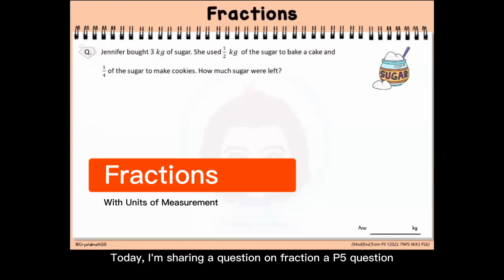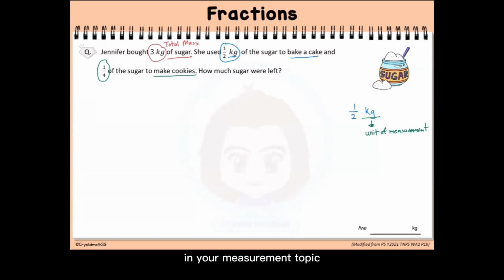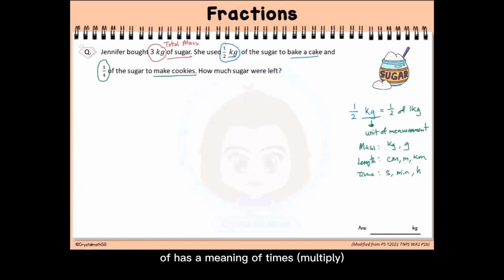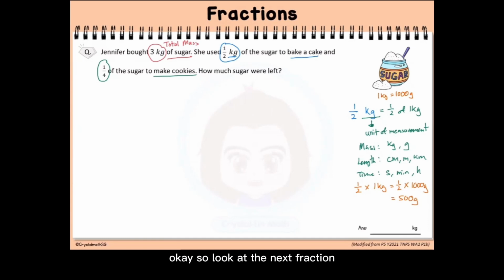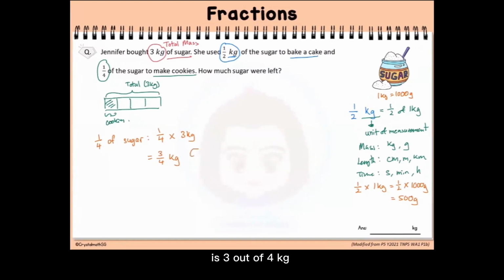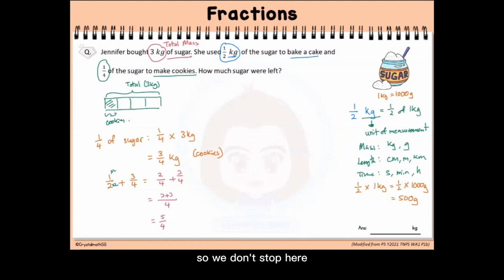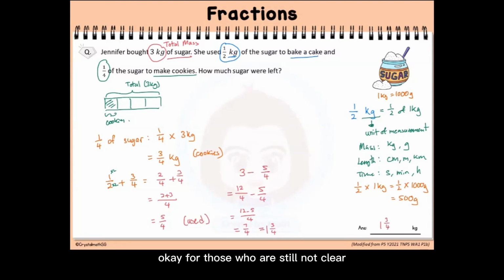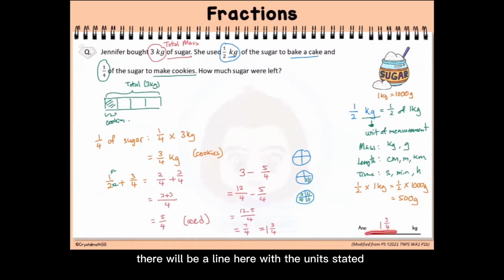Math with Crystal - Fraction (with Units of Measurement)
Solving Fraction with Units of Measurement

Question is suitable for P5/P6.

A very common exam question on fractions with and without unit of measurement (i.e. km, m, l, ml, g and kg).

Students need to understand which fraction is a value and which fraction is a proportion to find the correct answer.

If you are interested in joining my regular classes or ad-hoc workshops.